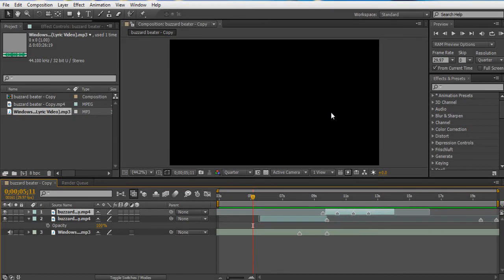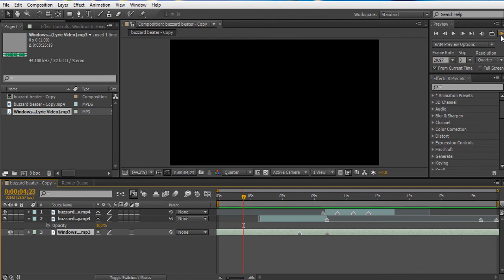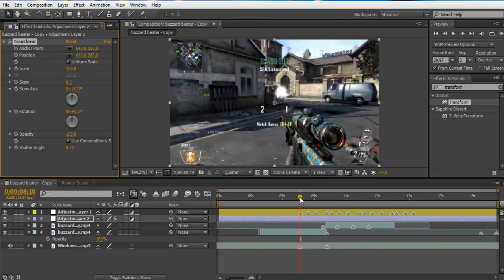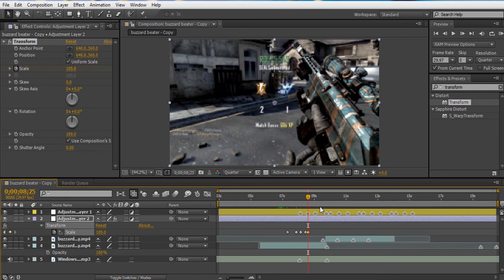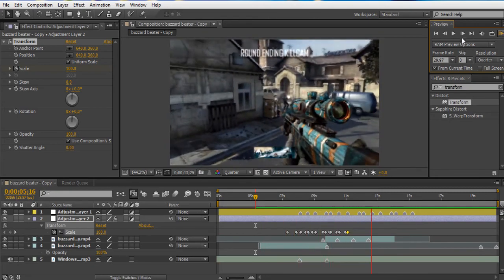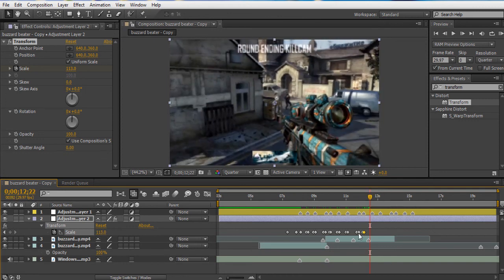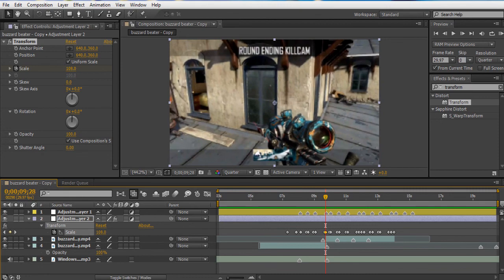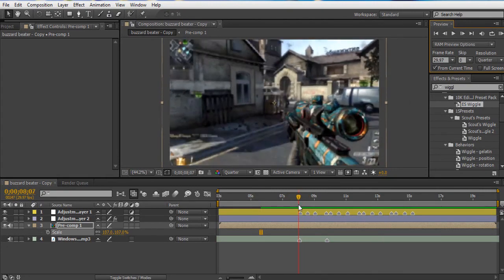After Effects Tutorial: Smooth Screen Pumps for Trickshotting Edits!!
This effect is a MUST have for editing! It may take time but just mess around with the keyframes until the pumps flow nicely! - Flaw KJay